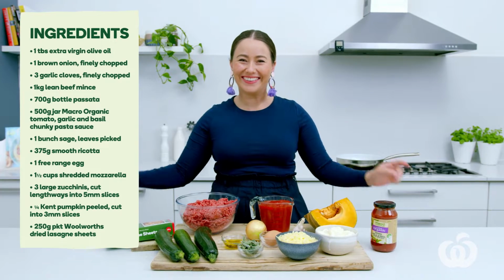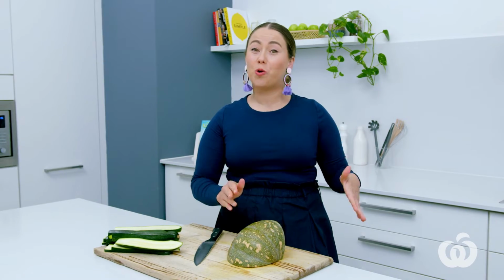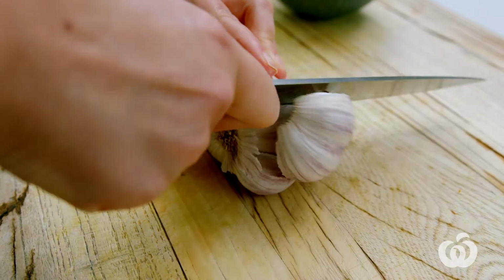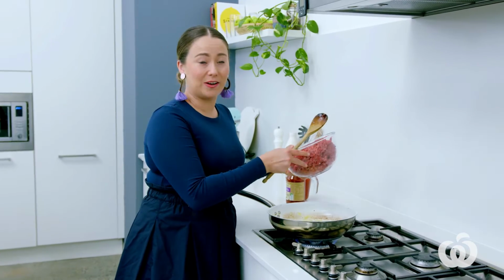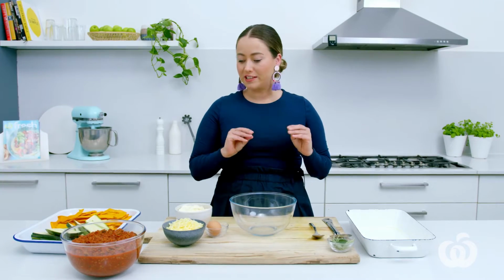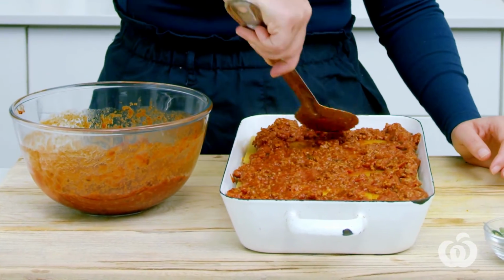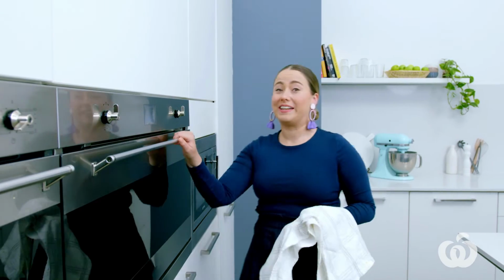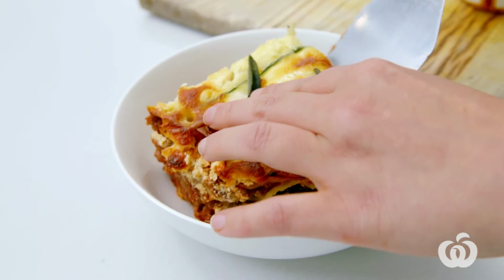Beef, zucchini and pumpkin lasagne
This easy lasagne recipe is a delicious prep-ahead meal the whole family will love. Join Fresh Ideas magazine’s Food Director, Tamara Graffen, as she shows you how to add more veggies, such as zucchini and pumpkin, into this family-favourite dish. Plus, learn a cheat’s method to making a creamy, no-cook bechamel sauce.

How to make beef, zucchini & pumpkin lasagne:
Step 1: Preheat oven and cut veggies 0:22
Step 2: Cook meat sauce 1:41
Step 3: Make bechamel sauce 2:42
Step 4: Layer sauce, pasta sheets, bechamel and veggies in baking dish 3:07
Step 5: Bake lasagne 3:37

Top tip: Customise this lasagne by using other seasonal veggies, such as eggplant, mushrooms or sweet potatoes.

Try these other delicious lasagne recipes:
Chargrilled vegetable and ricotta lasagne: